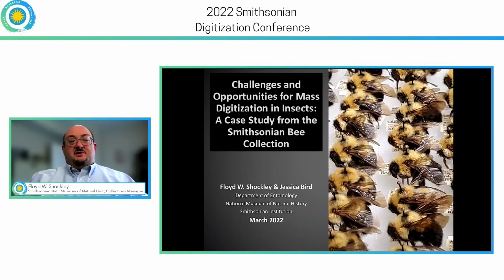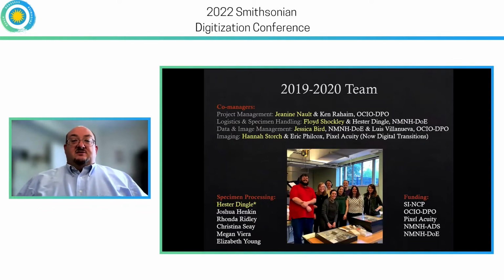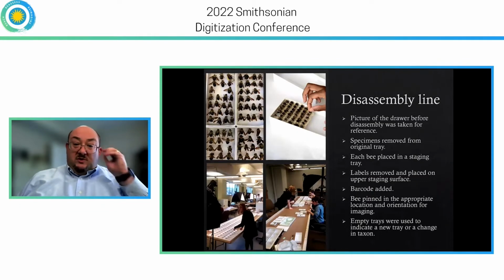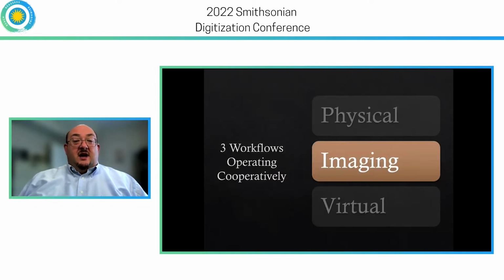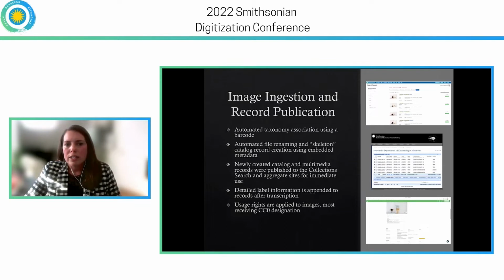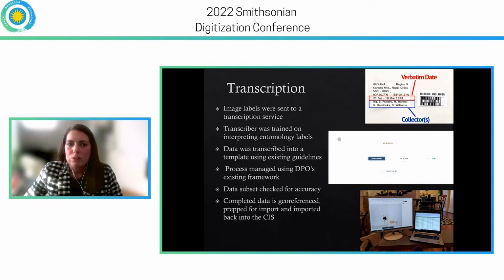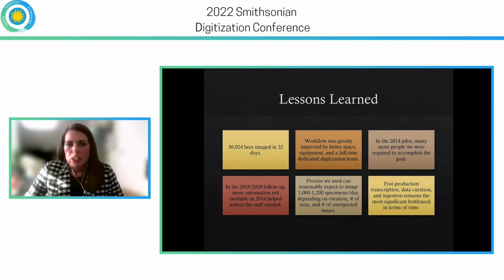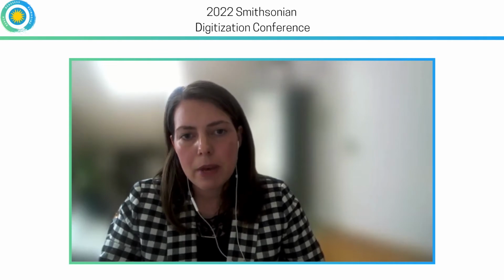4 Mass Digitization of Pinned Insect Specimens - Smithsonian Digitization Conference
Demo 7 - Floyd Shockley/ Jessica Bird
Mass Digitization of Pinned Insect Specimens
3/22/2022 11:30am - 12:00pm

This year, as we mark the 175th anniversary of the Smithsonian Institution, we celebrate our past knowing that our present is at a turning point. The pandemic has tested us individually and as a society, bringing issues such as race and inclusion, social injustice, and the sustainability of the planet into high relief.

It is unclear how cultural institutions will address these issues. Our interactions and outreach over the last year have been mediated solely through the lens of digital technology, and we continue to learn, explore, and assess how best to use this technology to create effective change. The 2022 Digitization Conference will focus on the role digital experiences will have in how the Smithsonian and other cultural institutions can extend our reach, reassess our impact, and reimagine our role in the world that emerges from the pandemic.